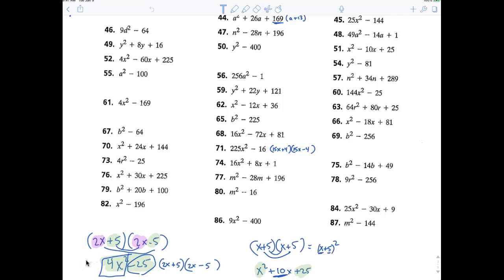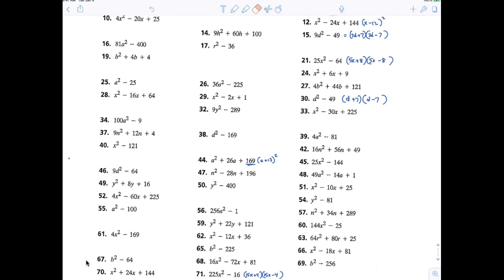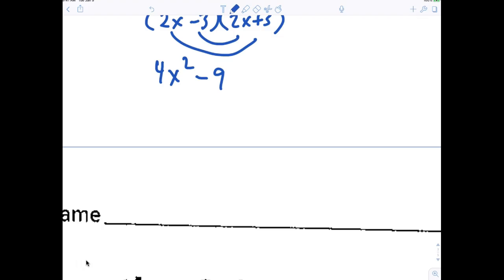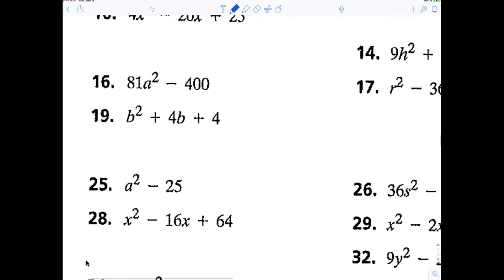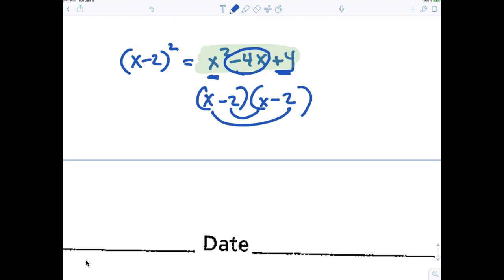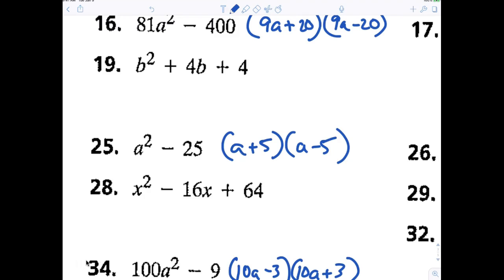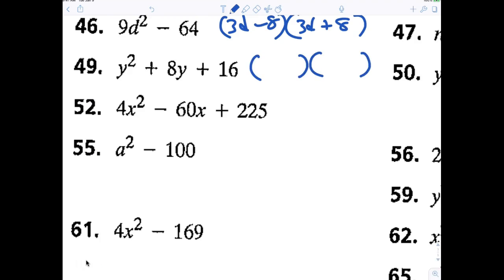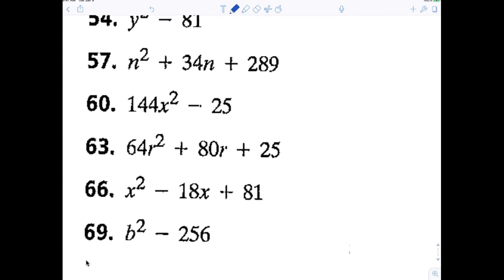Algebra 1 difference of squares an d perfect squares part 2